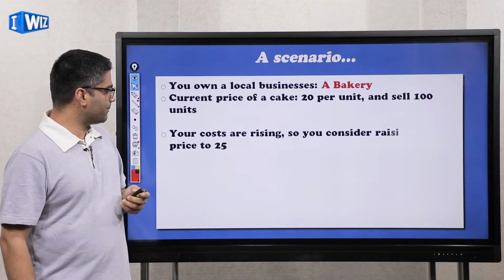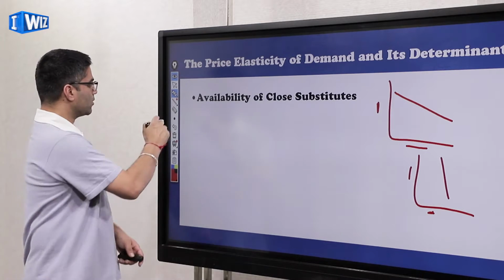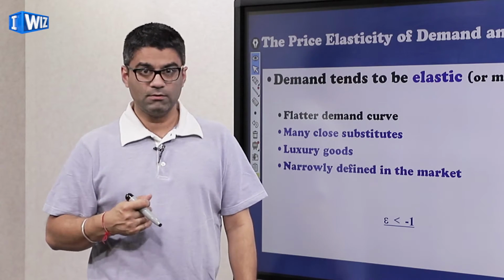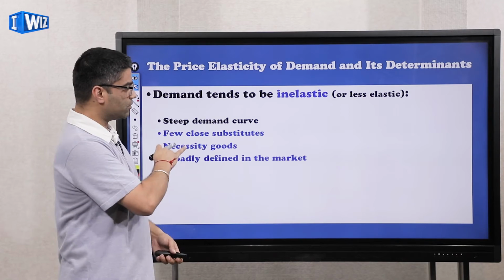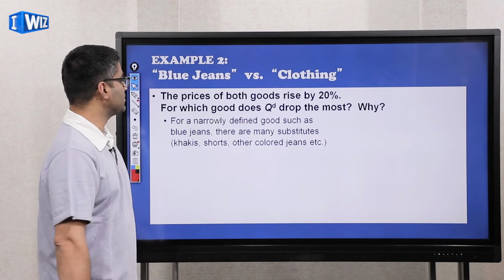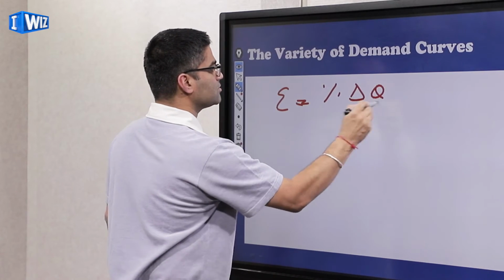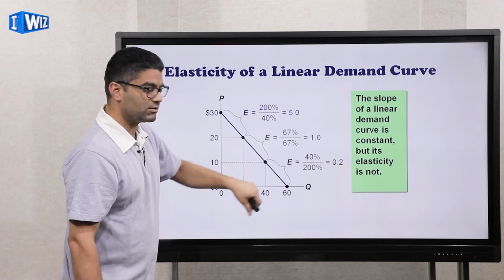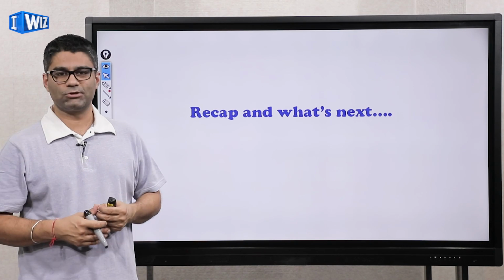Theory Of Consumer Behaviour Class 12 Economics | Elasticity of Demand Determinants | iWiz Arjun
This Economics video for Class 12 about Elasticity of Demand Determinants from the chapter Theory Of Consumer Behaviour is Part 19 and a continuation from the previous video of the same chapter.

The topics covered in this video are:
• Examples of determinants of elasticity of demand
• Slope versus elasticity of demand